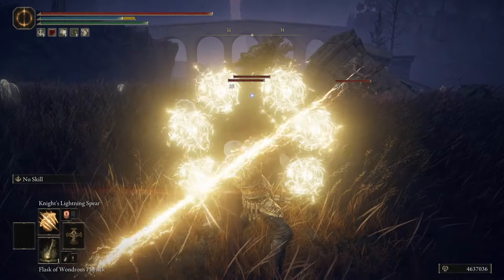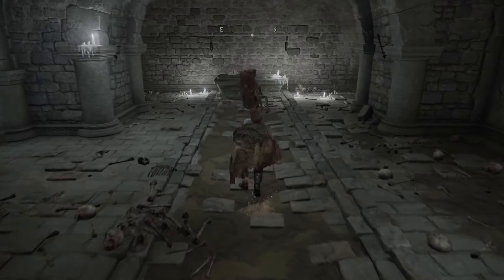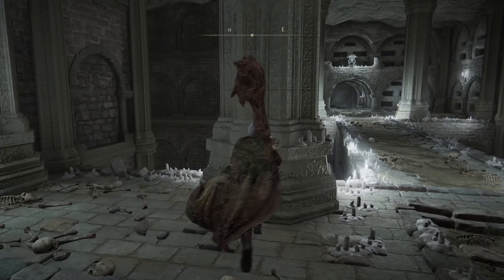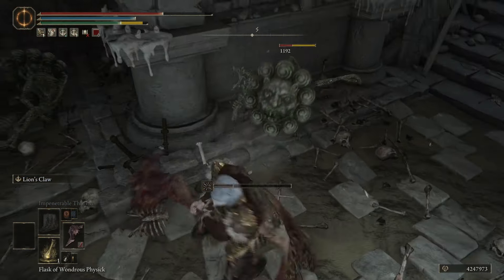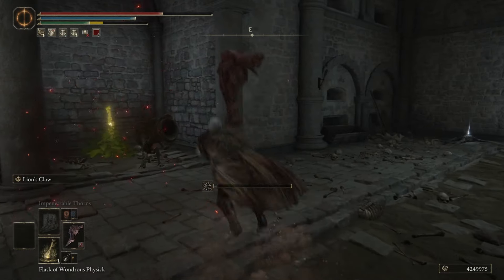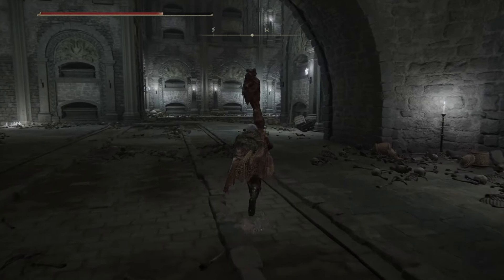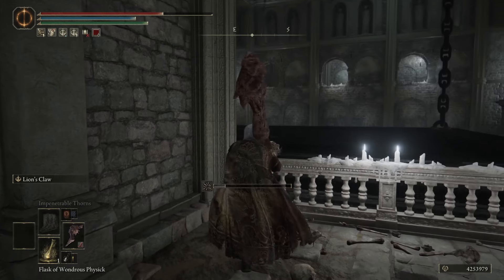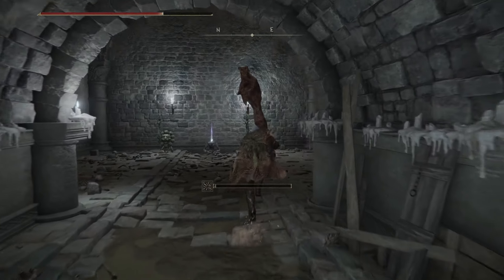Elden Ring Knights Lightning Spear Incantation Location. How to Get Knights Lightning Spear Spell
This guide shows where to get the shadow of the erdtree knights lightning spear incantation.

This video shows the shadow of the erdtree knight's lightning spear location and shows how to get knights lightning spear spell in elden ring dlc. The knights lightning spear currently is a highly effective spell and many consider to be a shadow of the erdtree S tier incantation or think of it as a shadow of the erdtree OP incantation. It is often thought to be one of the shadow of the erdtree best incantations. this is a multiple lightning bolt attack